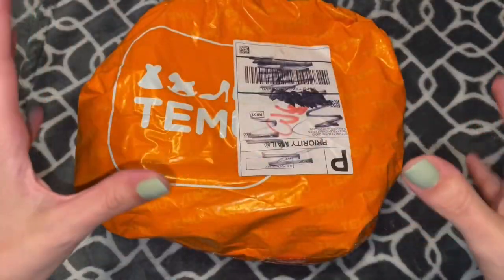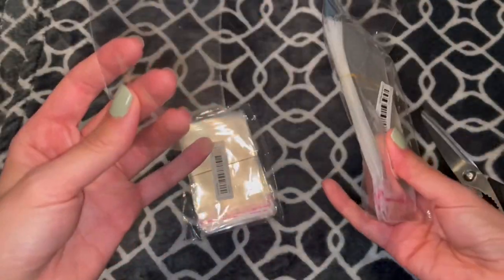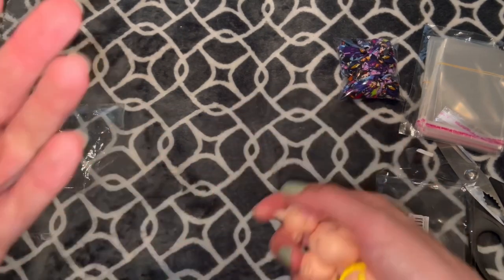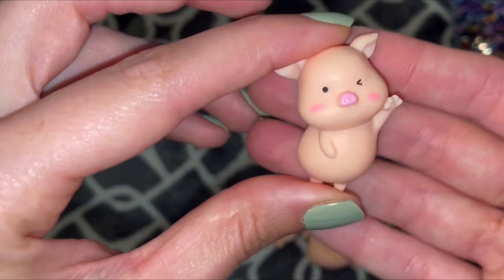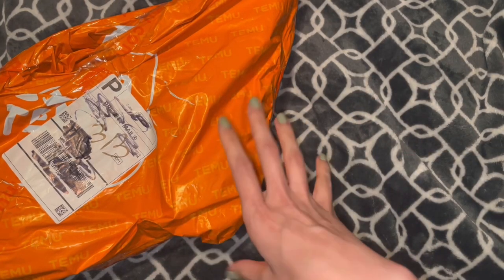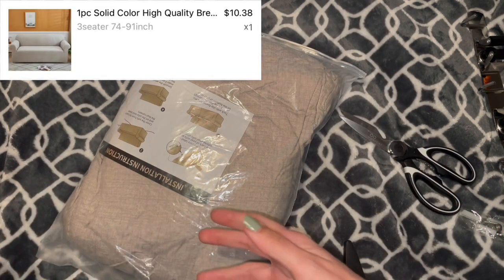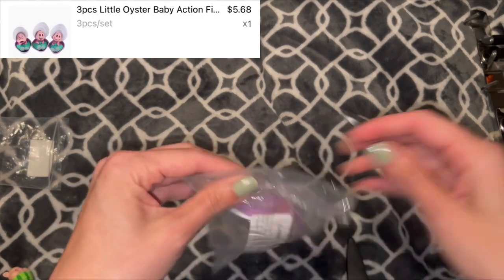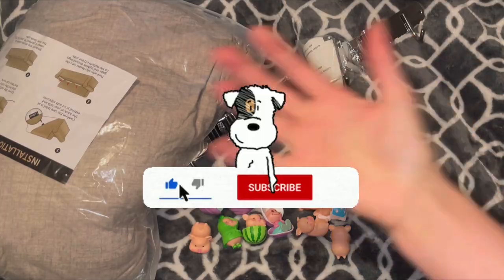Awesome Temu Haul!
Second and third time ordering from Temu,
I do love their stuff but I’m not sure how much more I’ll order from them 🤷🏼‍♀️🤷🏼‍♀️

Fabri-Tac Permanent Adhesive:

Tiny Curved scissors for trimming:

White leather paint:

Black leather paint:

Acrylic Finisher: